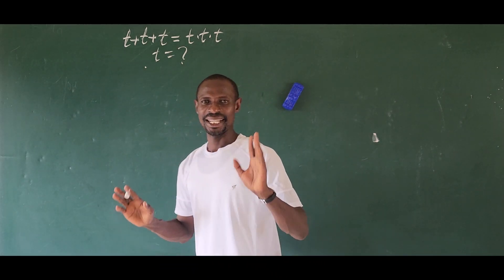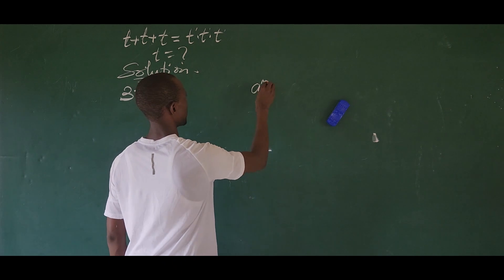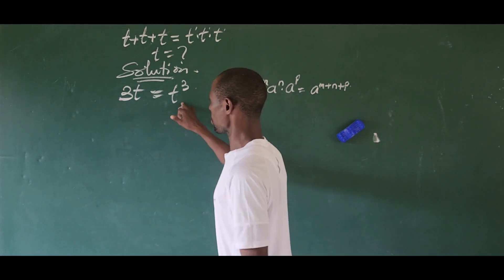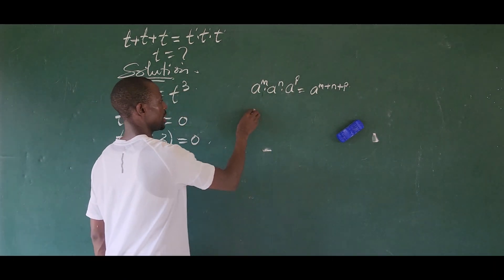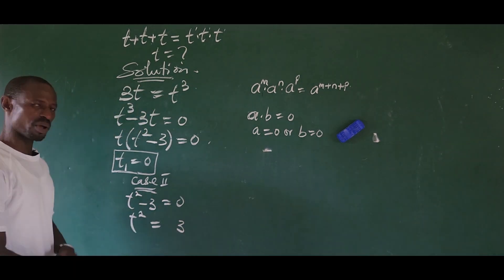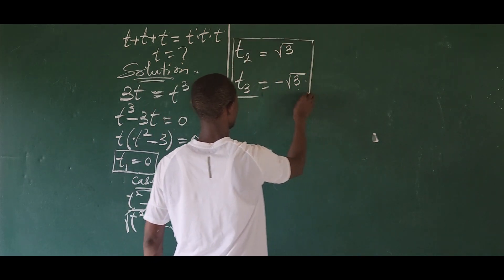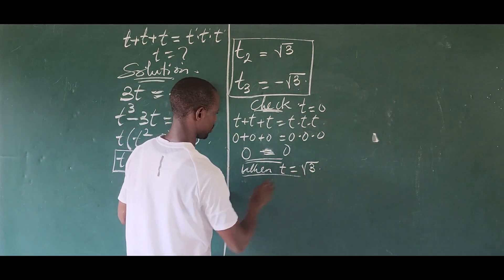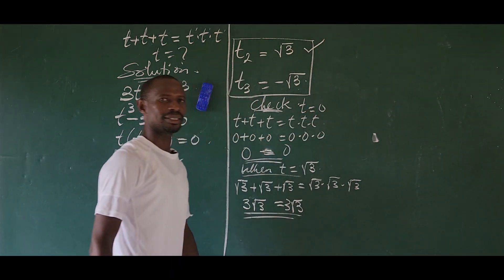A Nice Math Problem t+t+t=t.t.t, t = ? | Can You Solve This Math? | Math Olympiad...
A Nice Math Problem t+t+t=t.t.t, t = ?